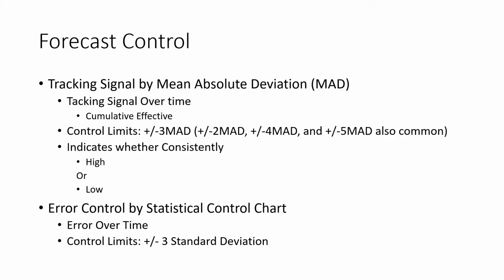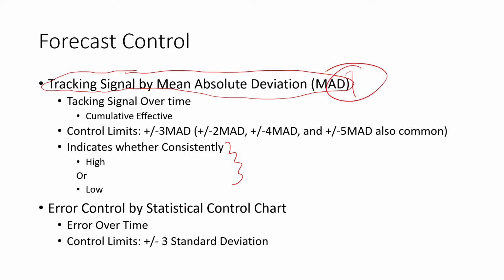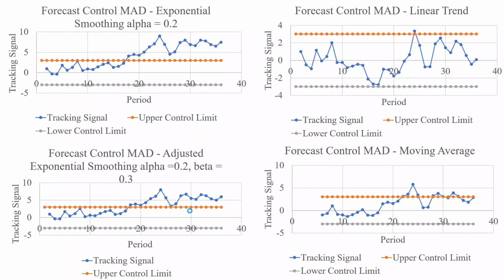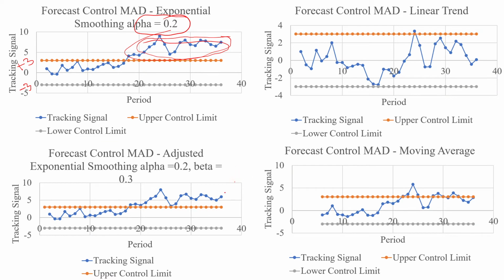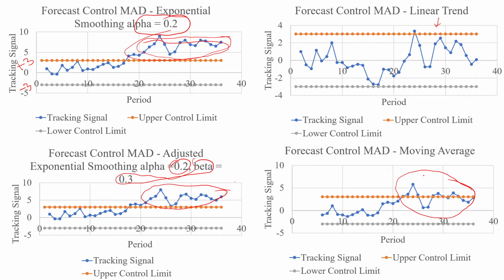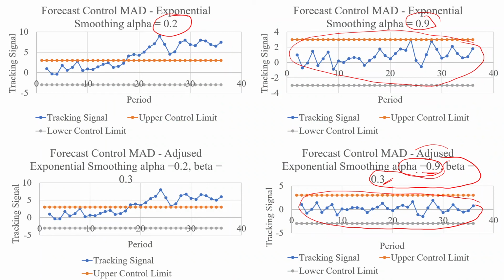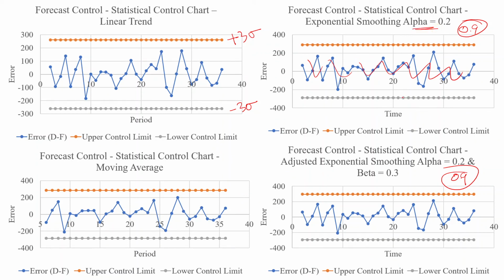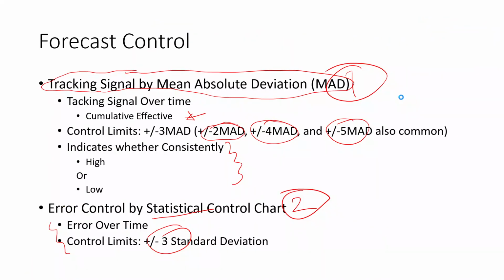Forecast Control | Tracking Signal | Mean Absolute Deviation MAD | Error | Statistical Control Chart